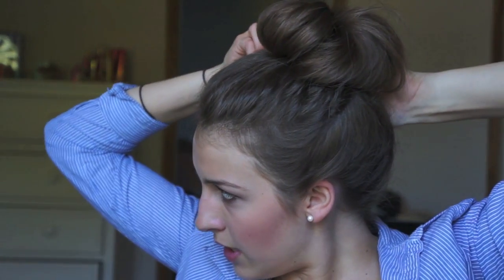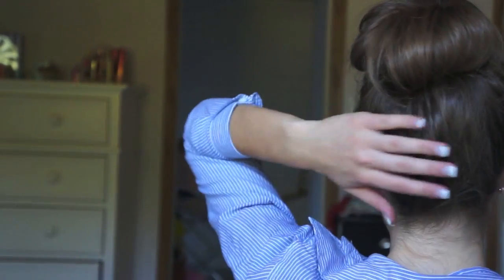1-Minute Heatless Hairstyle - Top Knot